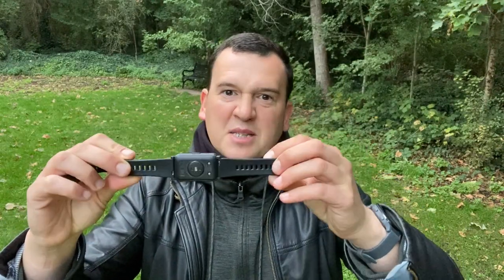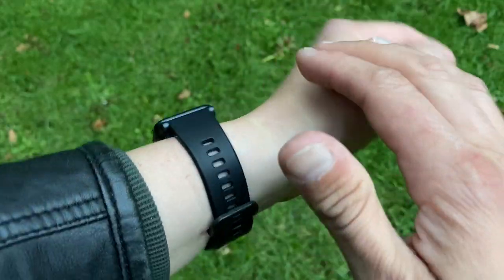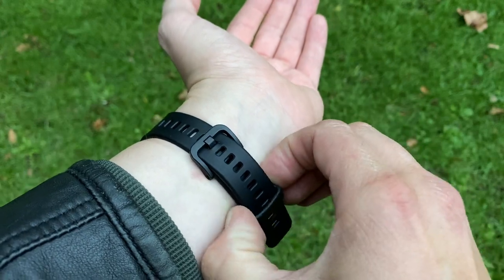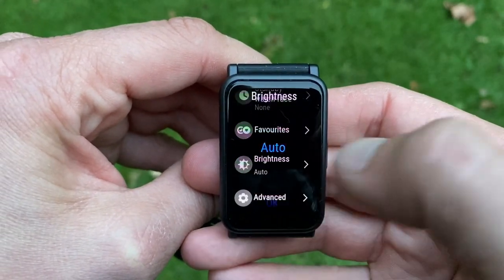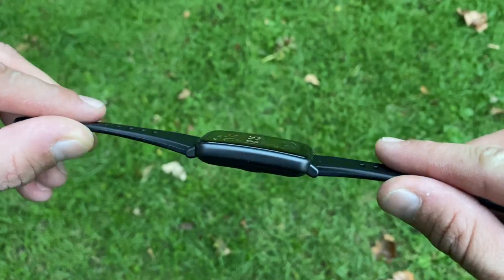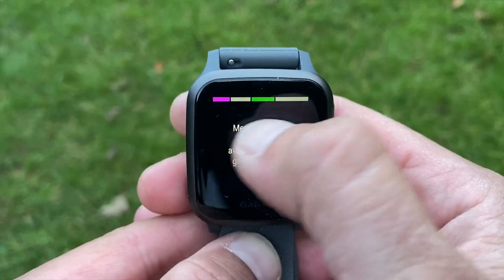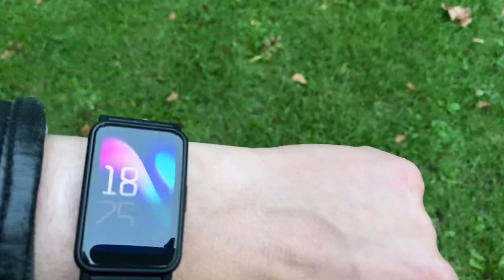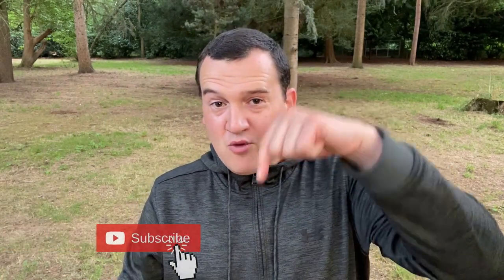Watch Before You Buy The New Honor Watch ES Review | SmartWatch or Huge Fitness Band?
Time Stamps:
01:40 Honor Watch ES Design Pre-Release
02:42 Honor Watch ES oversized Fitness Band
03:25 Replaceable Bands
03:55 Honor Watch ES Display Specs
04:52 Watch ES sports
05:07 Health and Wellness Features
05:39 SpO2
05:45 Garmin Venu SQ Comparison
06:20 Who is it for?

A huge 1.64” AMOLED panel with a great resolution of 456 by 280! 5 brightness levels as well as auto brightness are available, there are tons of watchfaces to download! There’s also always on display if you don’t care about battery life.. then feel free to keep that switched on.

Let’s put it this way if the Honor MagicWatch 2 42mm is a bit on the expensive side for you then dive right in and get this bad boy! The design may not settle with me.. simply because I see this device as a fitness band on steroids.. but the functionality is great! It’s really the HMW2 but with connected GPS

The Honor Watch ES has over 100 fitness modes, ranging from common ones like outdoor running, cycling and indoor running to more interesting and niche ones like Latin dancing, tai chi, cricket and boating. We haven't managed to test the Honor Watch ES' fitness modes thoroughly yet; you'll have to watch our upcoming full review for that.

The Honor Watch ES also has loads of other general health and wellness tools. There's stress charting, which Honor and Huawei watches have had for a while now, a heart rate monitor, certified sleep tracking by Harvard Medical School, breathing exercises and overall step and activity trackers. There’s also on demand SpO2 monitoring available